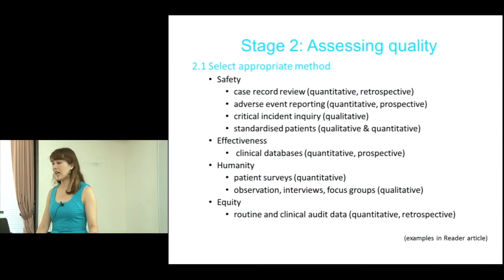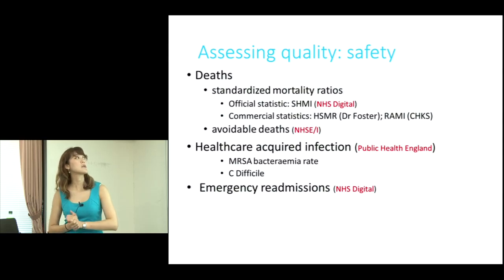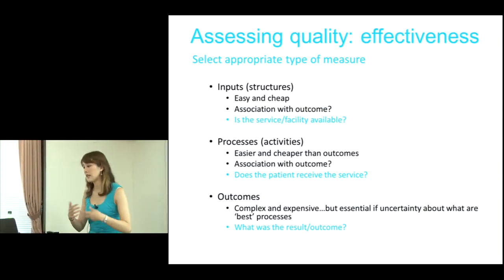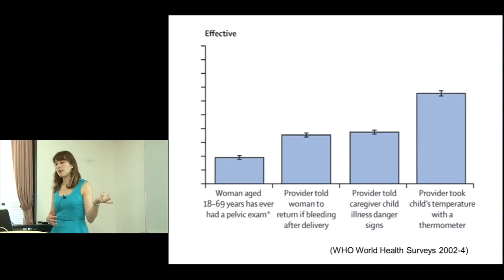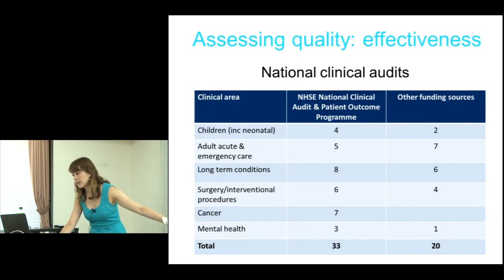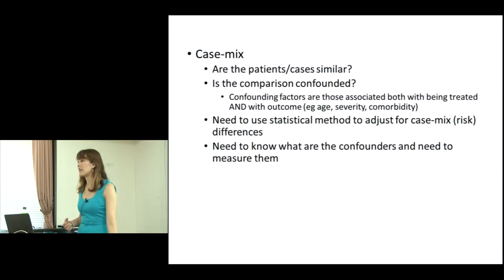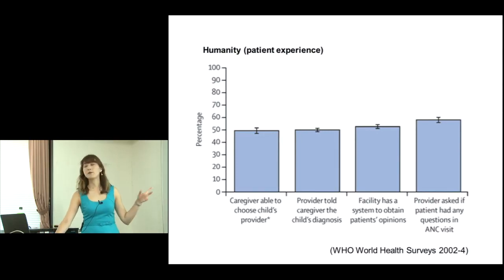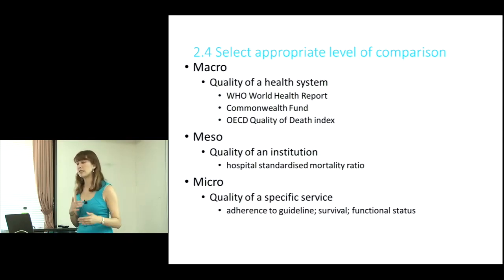KUSPH “Introduction of Health Services Course,Talk4” Dr.Esther Kwong (LSHTM) Ch.3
Talk 4 Quality
Ch,3 Stage 2: Assessing quality